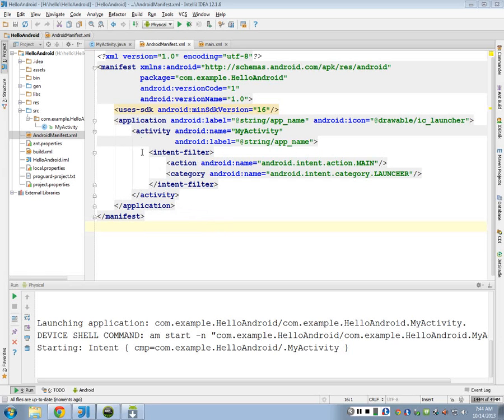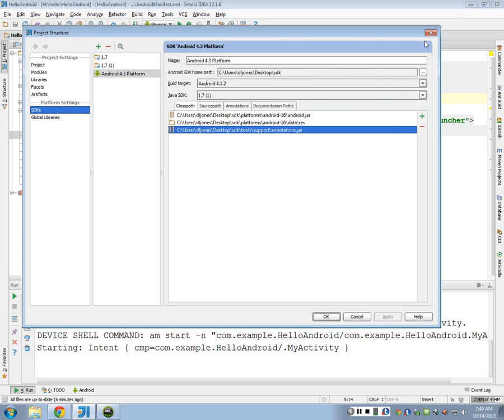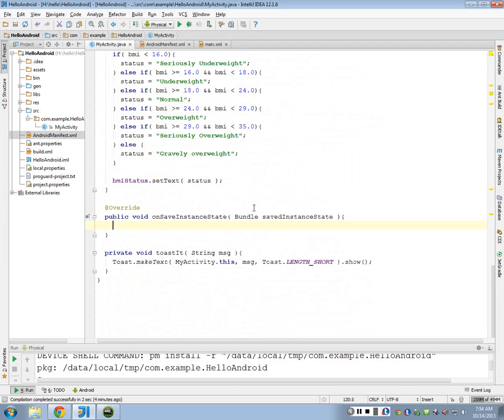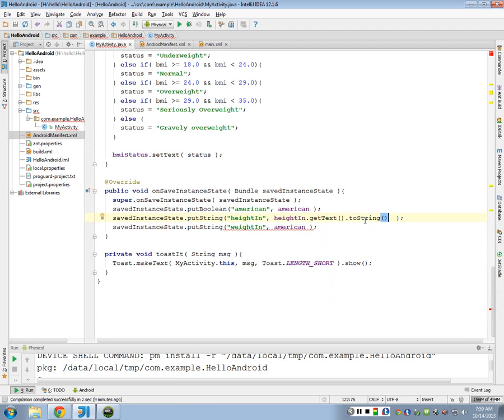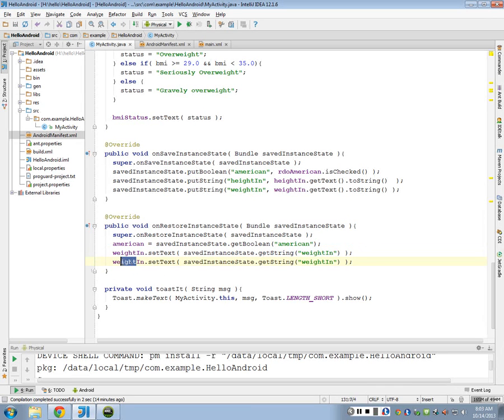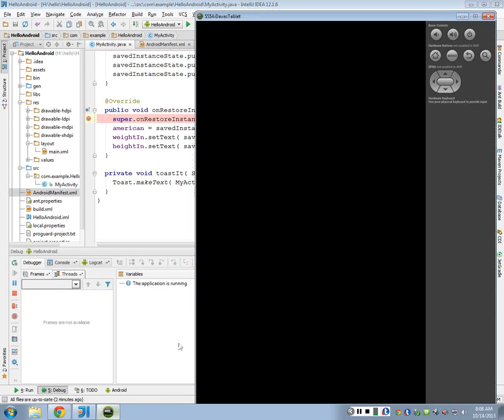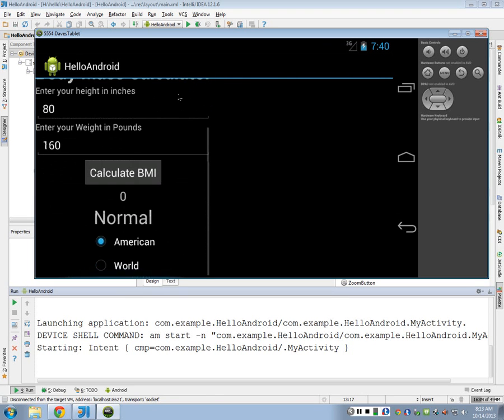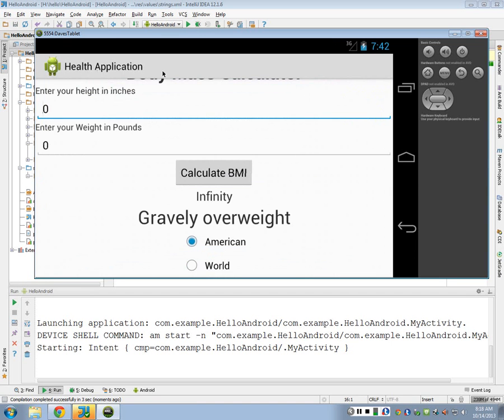Android Mobile Development II - Lecture 9.5 - Additional Activities